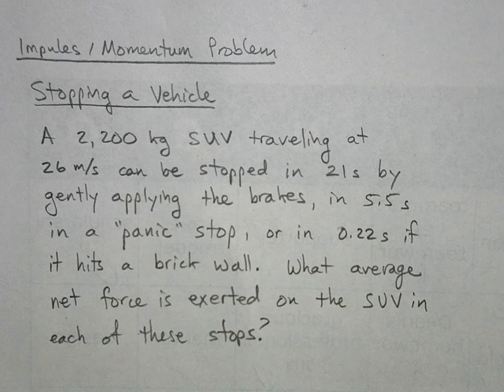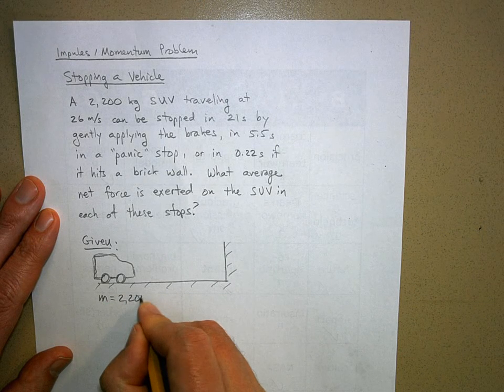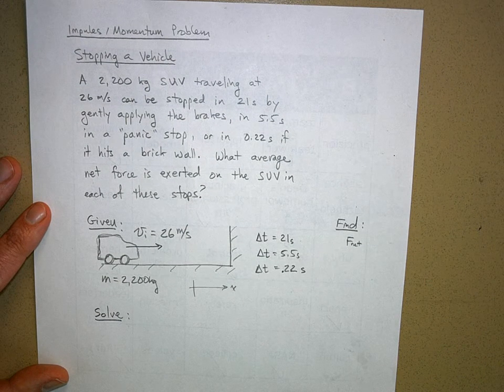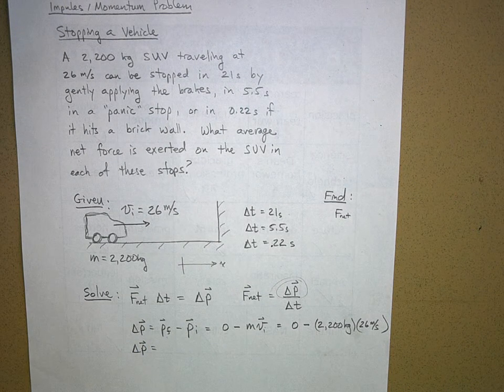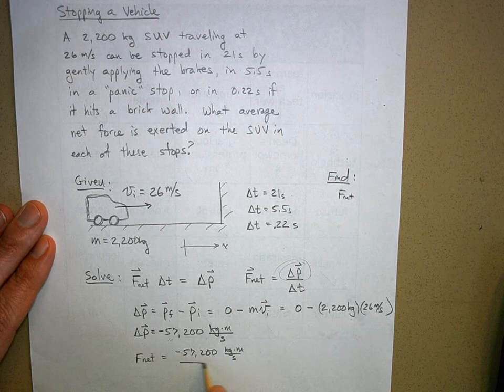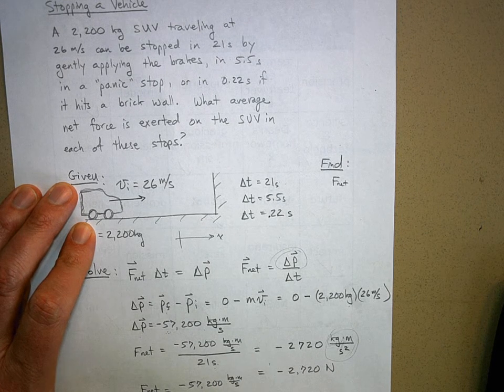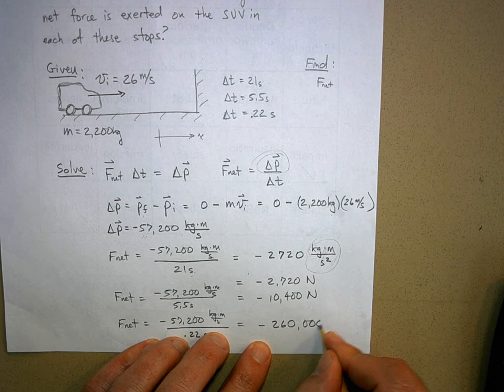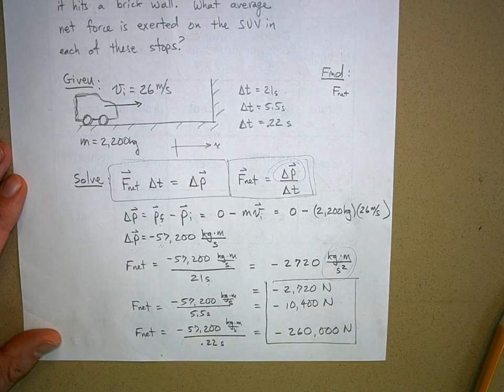PHYU6Pg203E1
Physics problem involving impulse  and momentum.